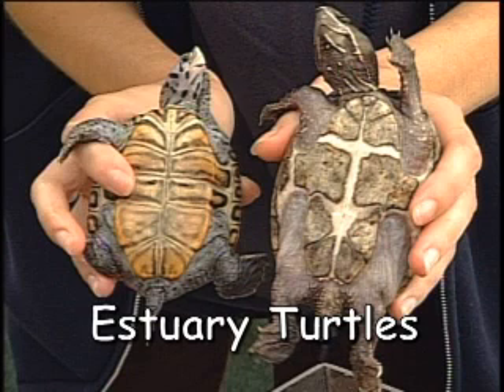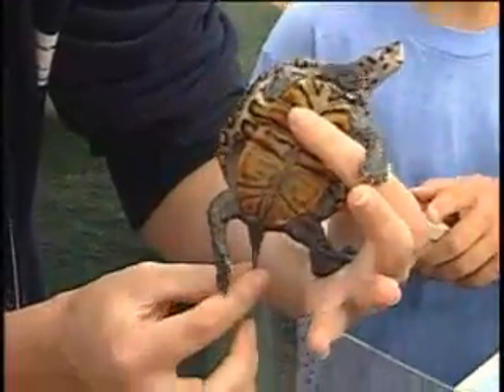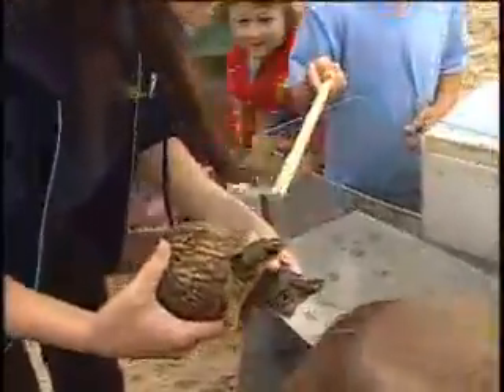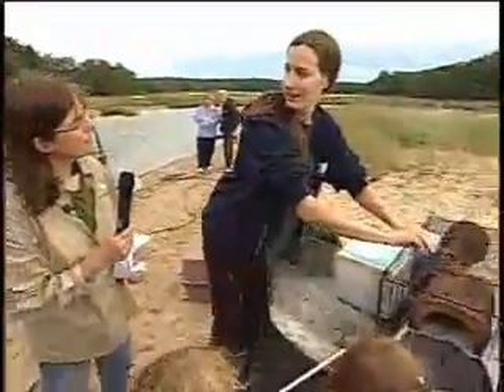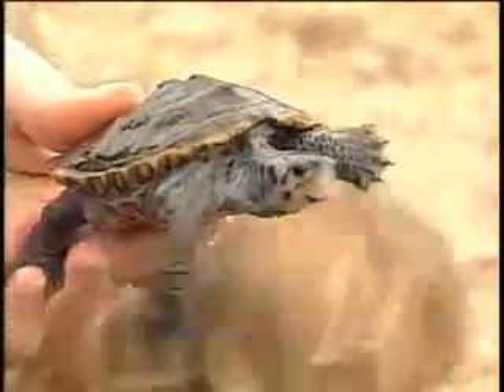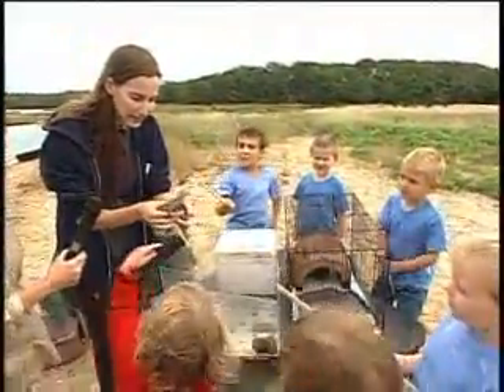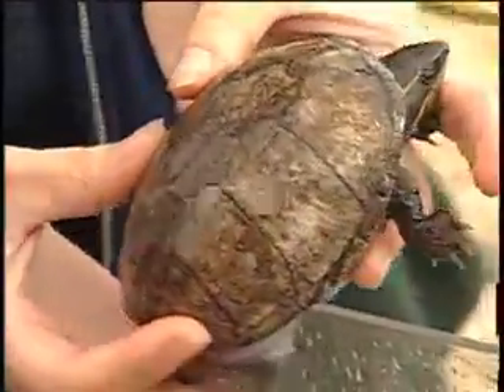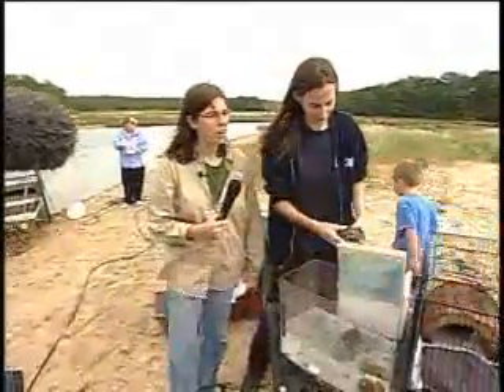29 - Freshwater Turtles in the Estuary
Children learn about freshwater turtles found in the estuary.  The kids learn to tell the differences between male/female and look at the animals' specialized body parts.